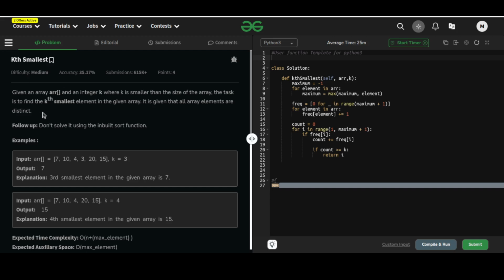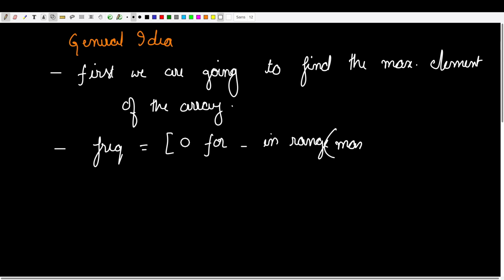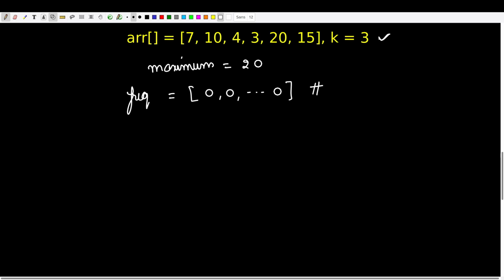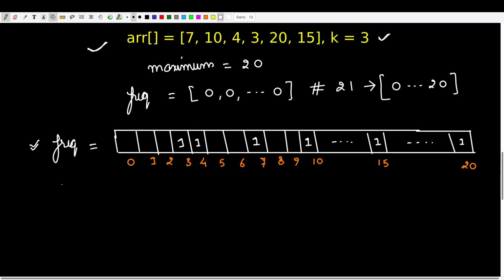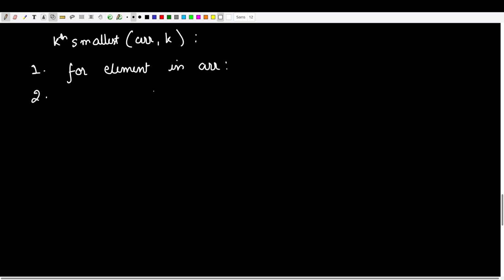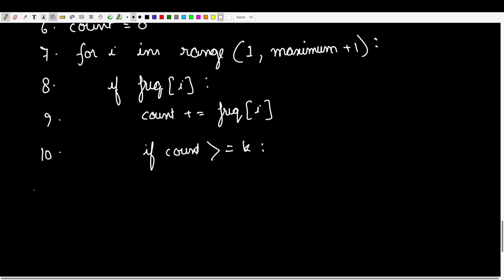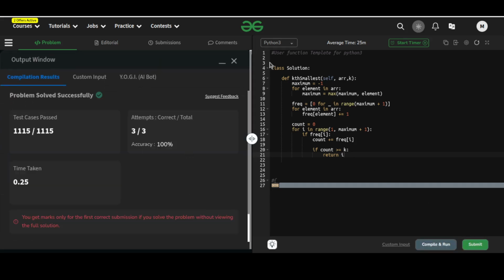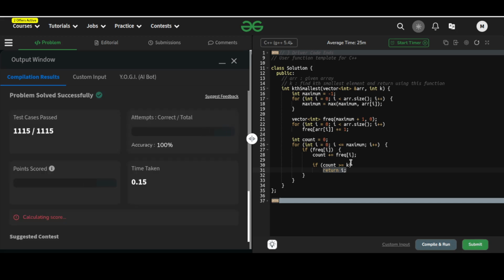Kth Smallest | GeeksForGeeks | Problem of the Day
Given an array arr[] and an integer k where k is smaller than the size of the array, the task is to find the kth smallest element in the given array. It is given that all array elements are distinct.

Follow up: Don't solve it using the inbuilt sort function.

Examples :

Input: arr[] = [7, 10, 4, 3, 20, 15], k = 3
Output:  7
Explanation: 3rd smallest element in the given array is 7.
Input: arr[] = [7, 10, 4, 20, 15], k = 4
Output:  15
Explanation: 4th smallest element in the given array is 15.
Expected Time Complexity: O(n+(max_element) )
Expected Auxiliary Space: O(max_element)

0:00 Problem Statement
0:37 Solution
3:55 Pseudo Code
5:26 Code - Python
6:29 Code - C++